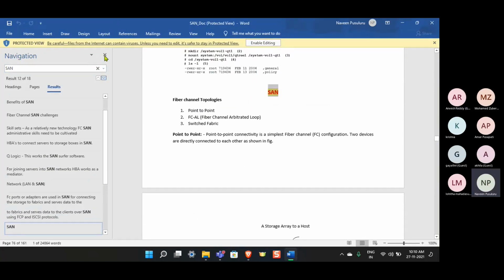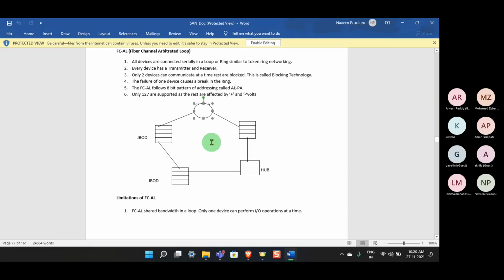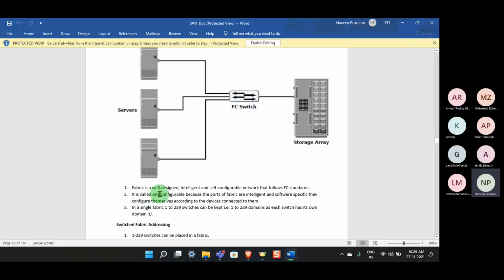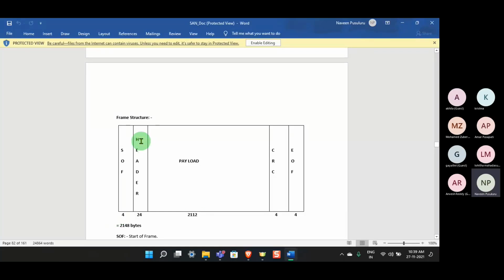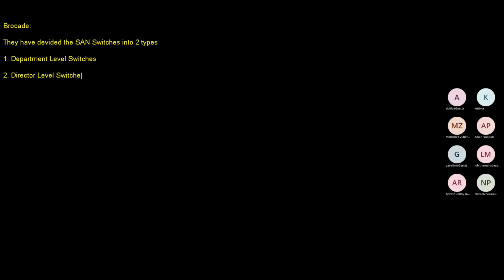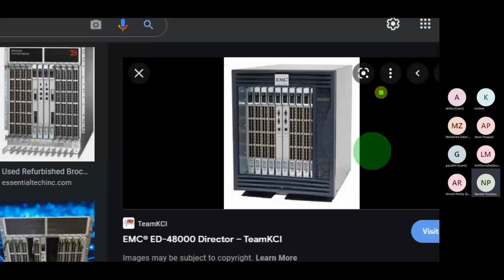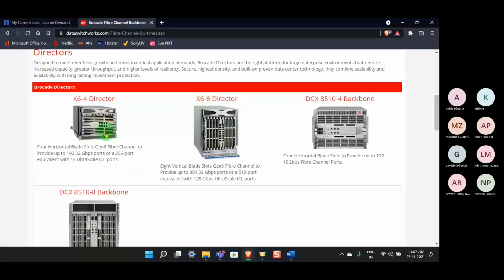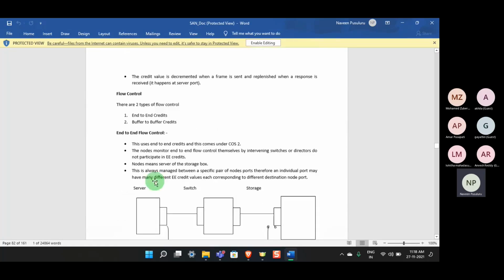Day-28-FCp,SAN switches,Director Level switch Architecture